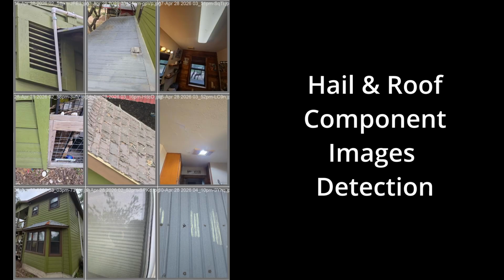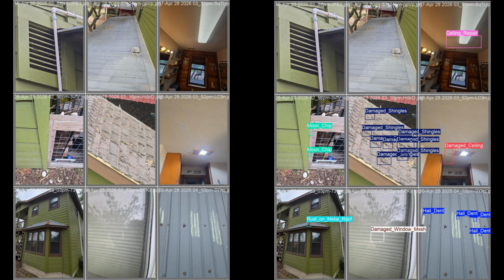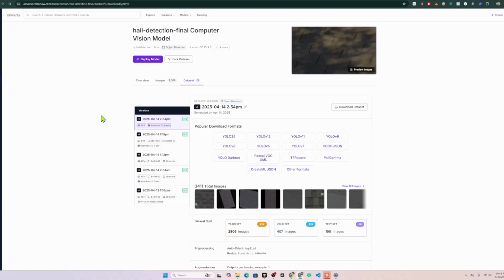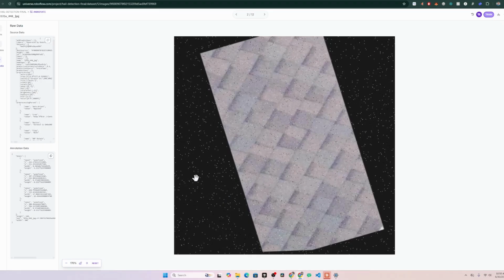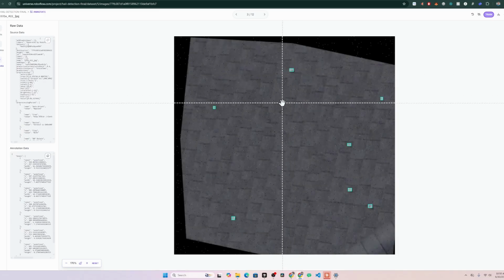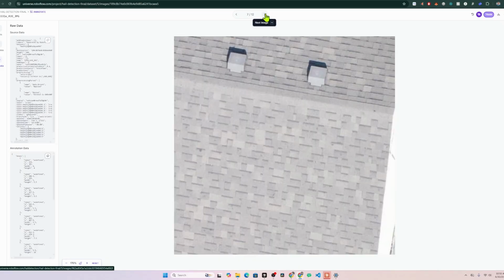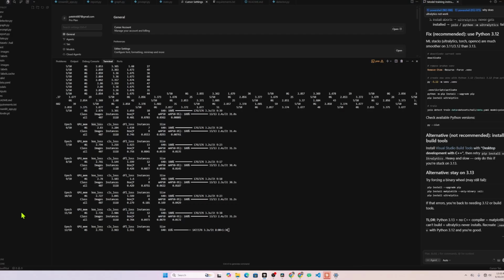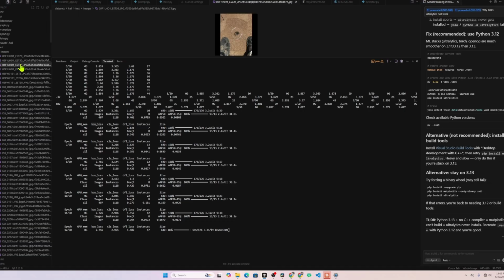Automating A Roofing Hail Detection Report Generator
Cursor Ai, Yolo v8, Roboflow